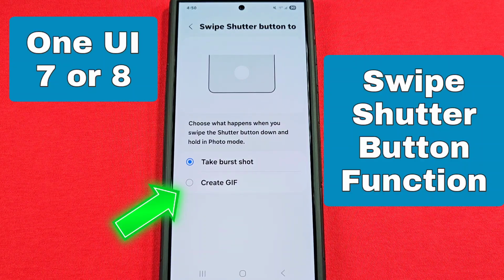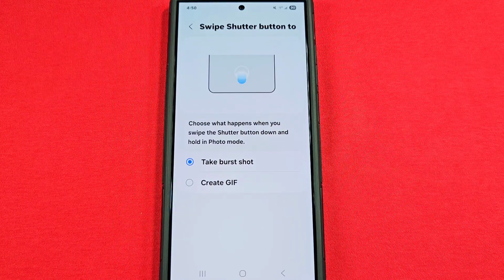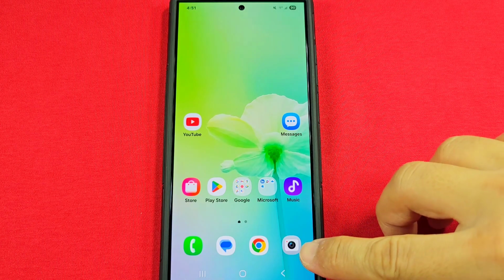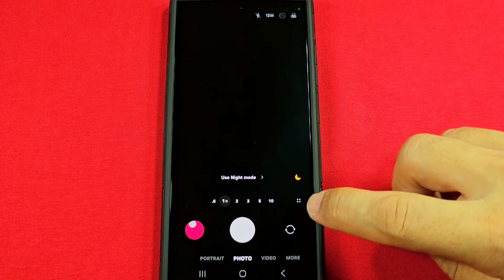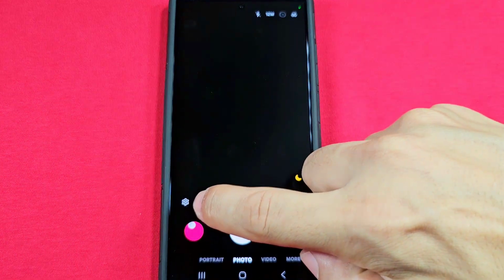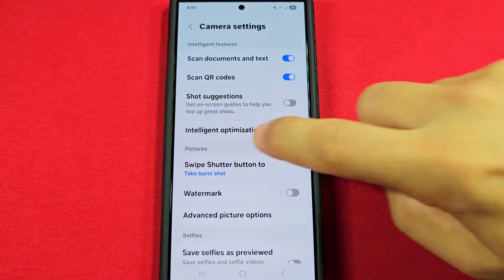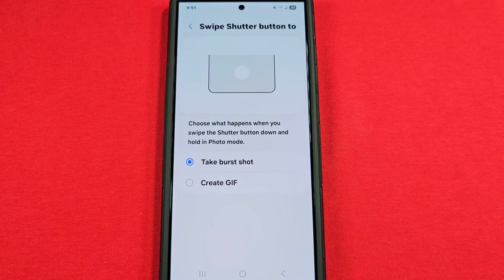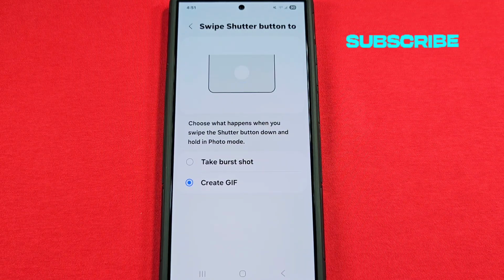Change Swipe Shutter Button for ? Samsung camera app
a guide on how to change swipe camera shutter button function to do a burst shot of photos or create a GIF instantly on your Samsung Galaxy Android 15 or Android 16 software update phone

This feature is available on Samsung Camera app for Samsung phones with One UI 7.0 or One UI 8.0

Samsung A25
Samsung A15
Samsung A16
Samsung A35
Samsung S23
Samsung S24
Samsung S25
Samsung A55